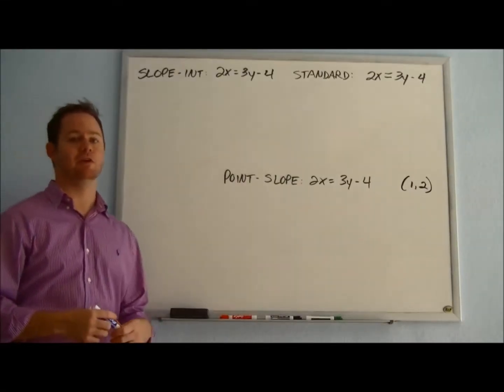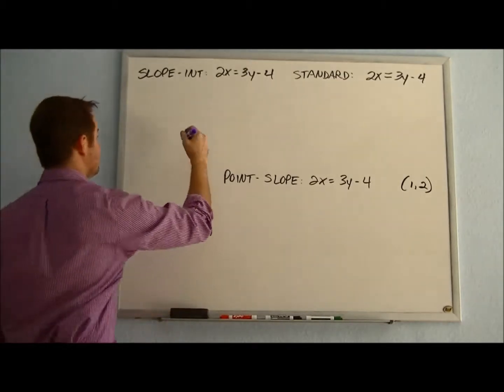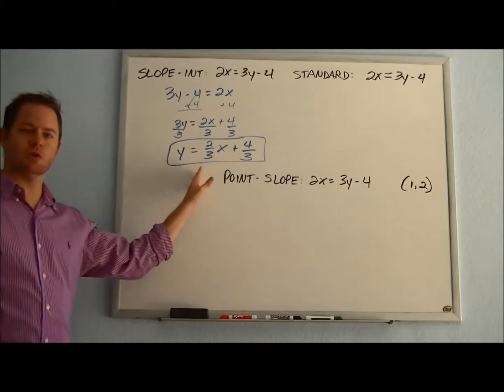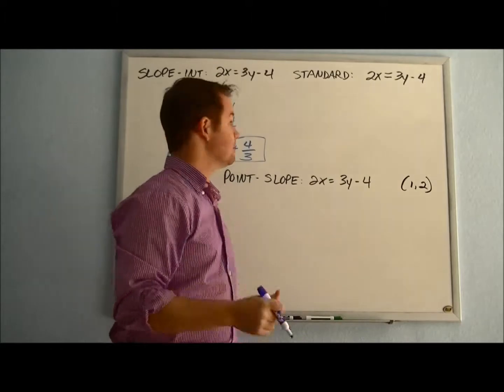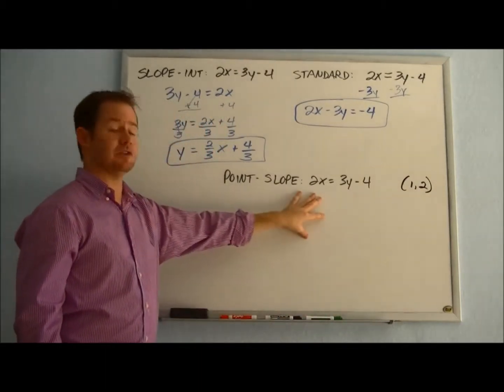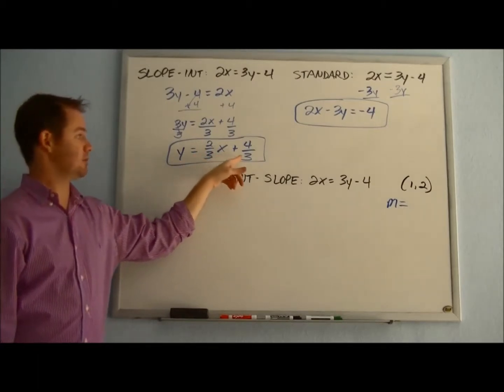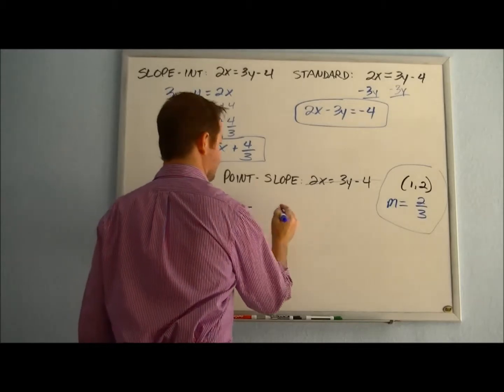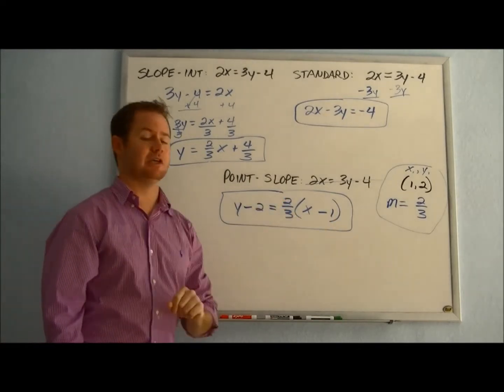Slope Intercept, Standard, and Point Slope Forms